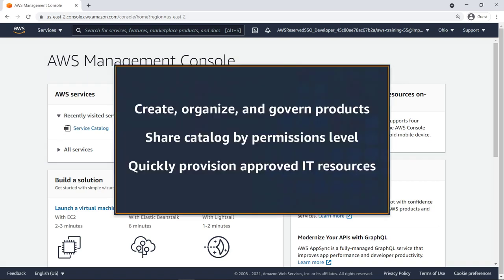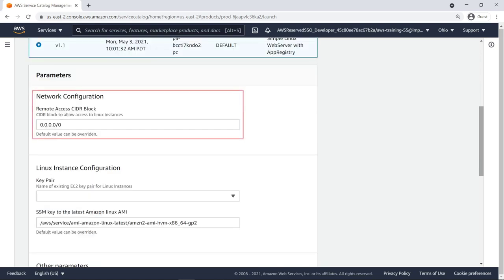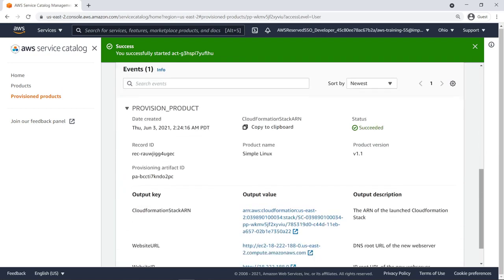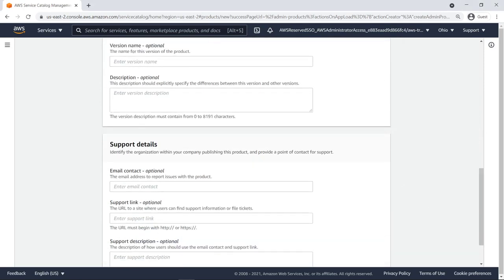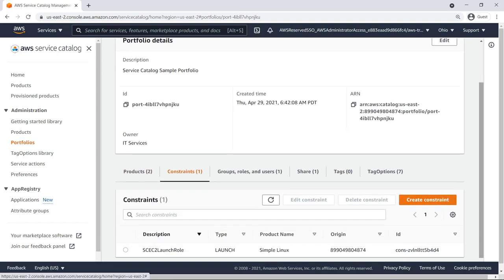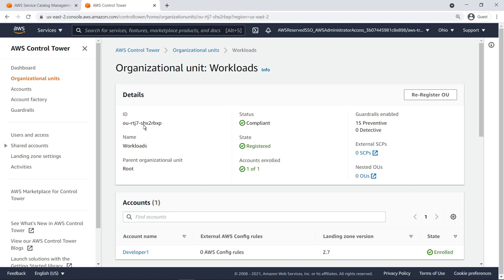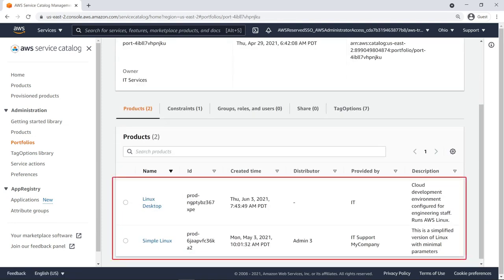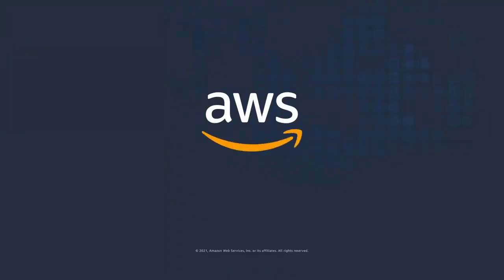Introduction to AWS Service Catalog | AWS Cloud Operations - How to...